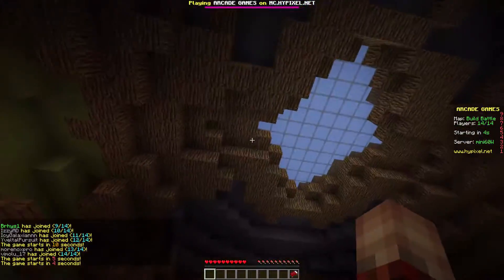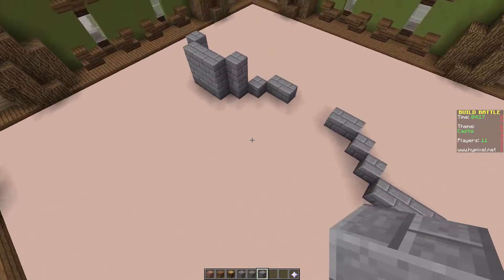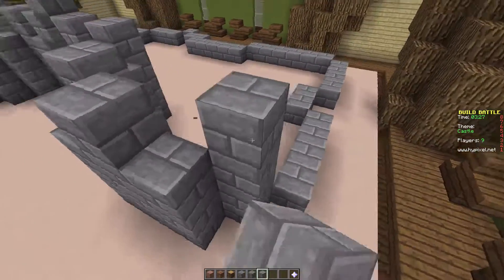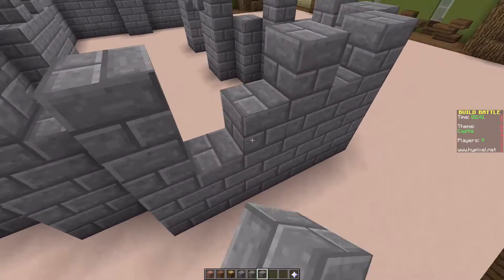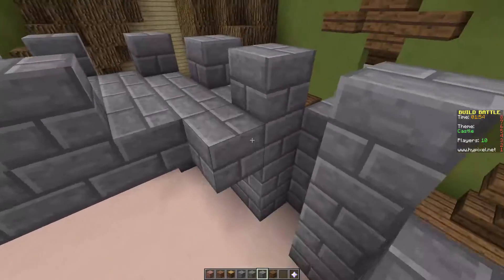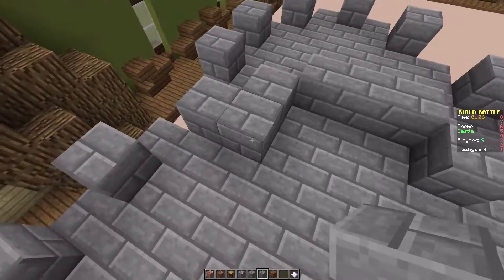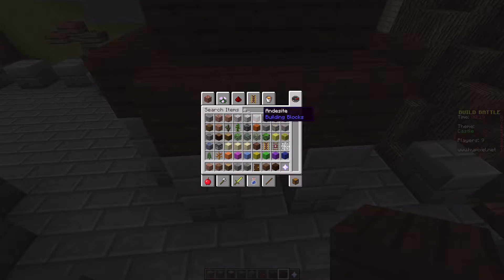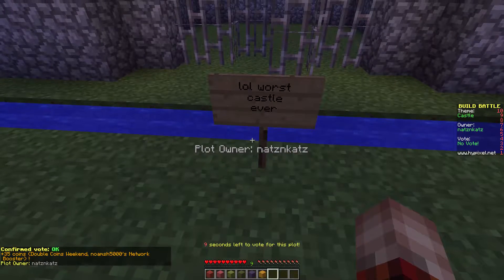Minecraft - Build Battle - Ep.2 - Castle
We're on Hypixel playing  Build Battle